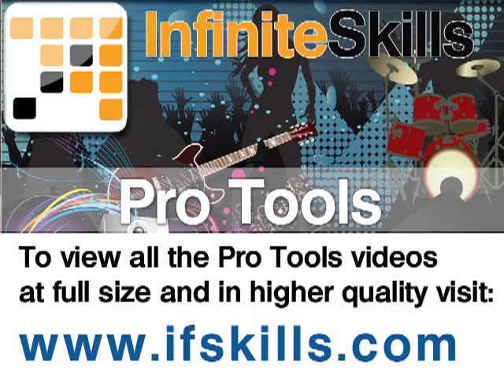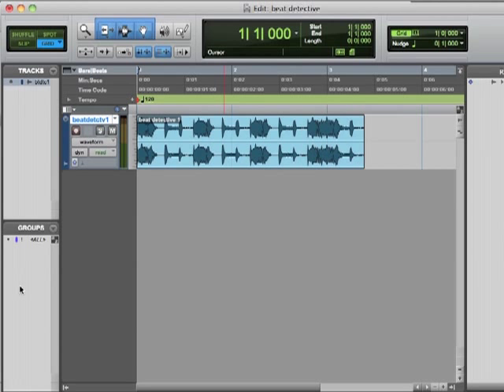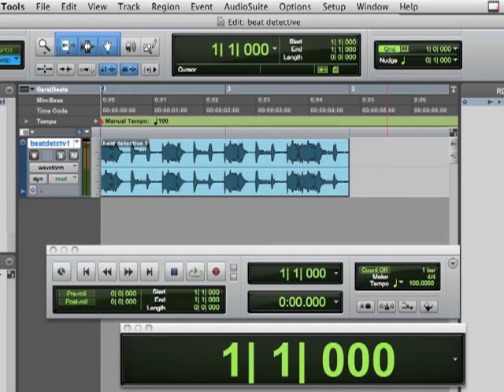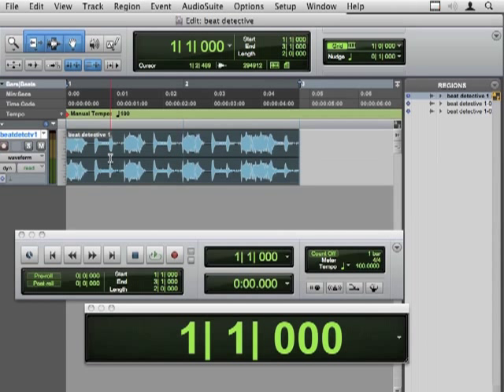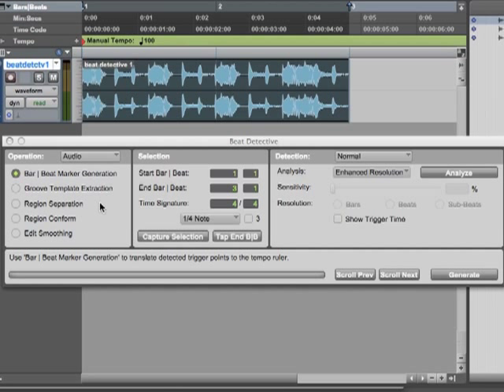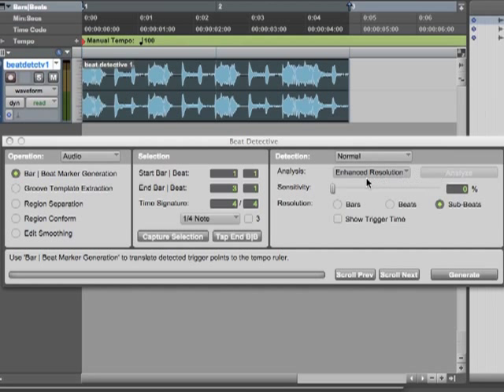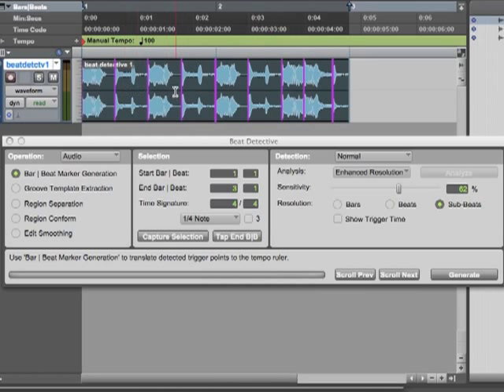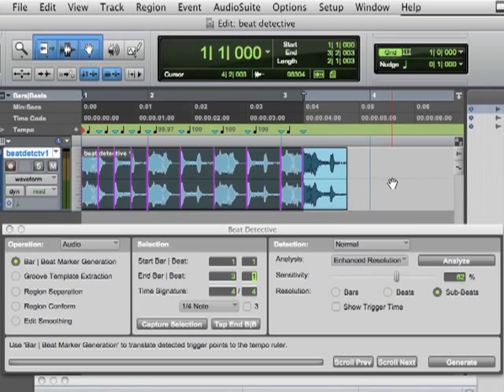Pro Tools 9 Tutorial - Setting Triggers In Beat Detective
Want all of our free Pro Tools videos?

Pro Tools 9 Tutorial Video on Setting Triggers In Beat Detective . This video is taken from our Pro Tools 9 Training Course YouTube